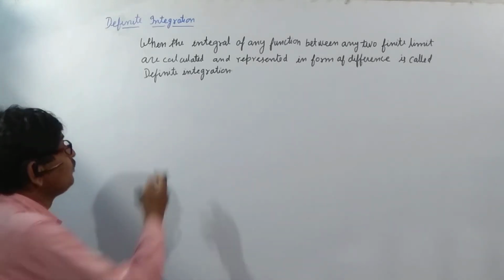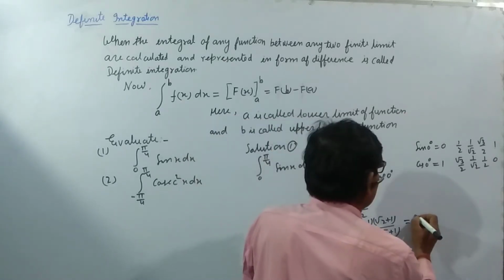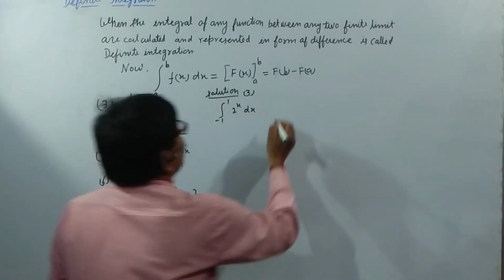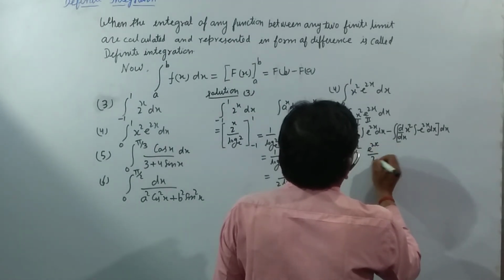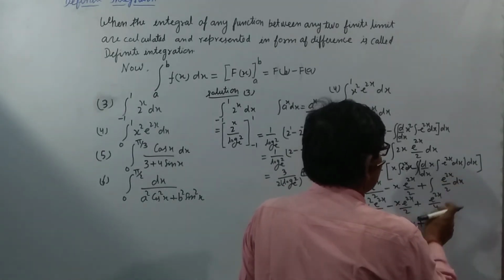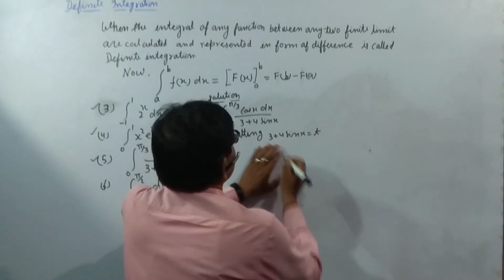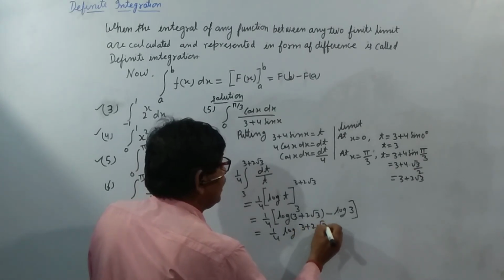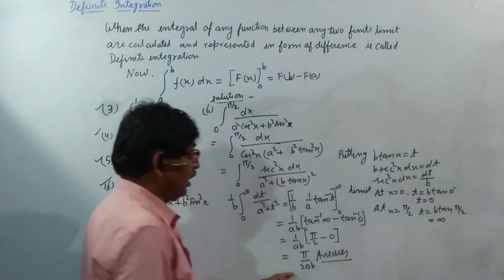Definite lntegration /part -01